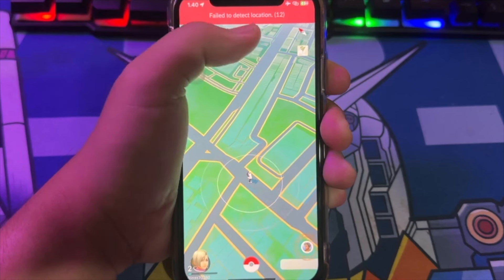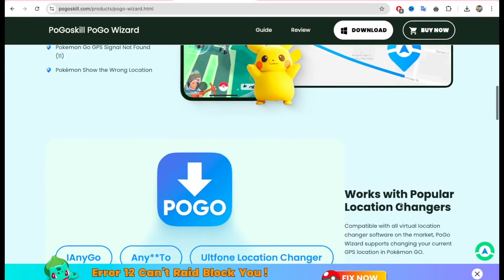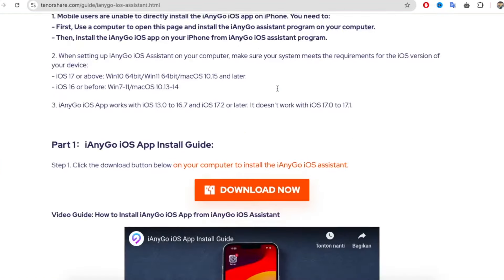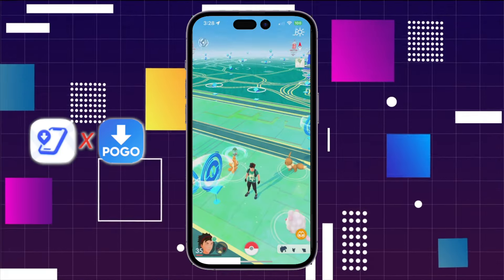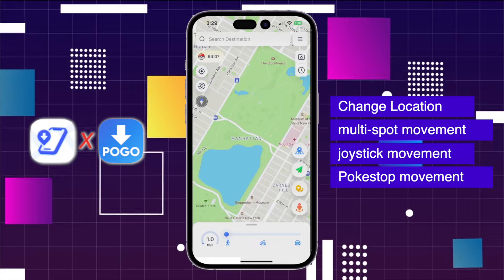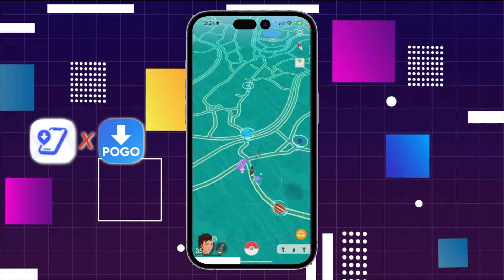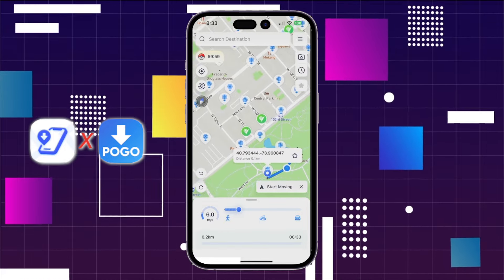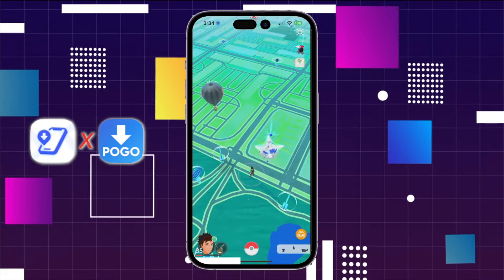iAnyGo error 12? SOLVED! Fix Pokemon Go Failed to Detect Location 12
How to Fix Pokemon Go Failed to Detect Location 12? iAnyGo team offer a updated and effective method.
Use iAnyGo iOS App and PoGo Wizard to spoof in Pokemon Go without error 12➤
All iAnyGo paid users can get PoGo Wizard for free by joining iAnyGo discord.

Hi friends! Today, I'm going to show how to fix Pokemon Go failed to detect location 12. I use iAnyGo iOS App and PoGo Wizard to spoof in Pokemon Go. Just follow along with the video tutorial, and you can spoof in Pokemon Go without error 12.

**For account safety, Please follow speed limits and cooldown rules!

The iAnyGo App offers a seamless experience:
Easily teleport your GPS location with just one click.
Use the joystick feature to mimic GPS movements, adding an extra layer of fun to AR games.
Draw a route and simulate GPS movement along it.
Compatible with popular location-based apps such as Pokémon GO, Snapchat, Instagram, WhatsApp, fitness apps, and more.